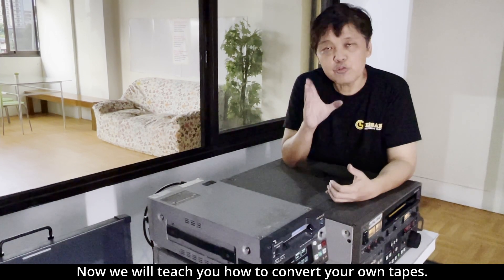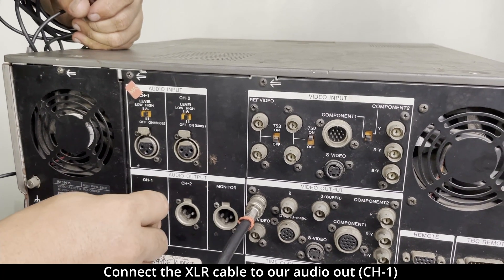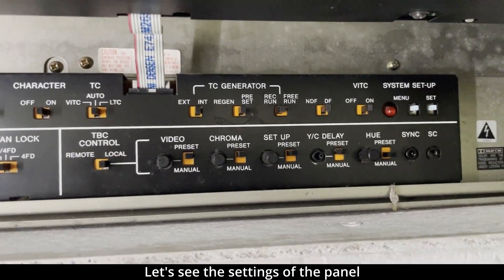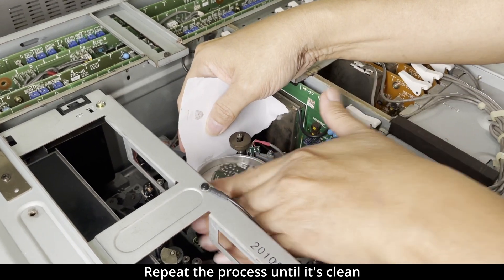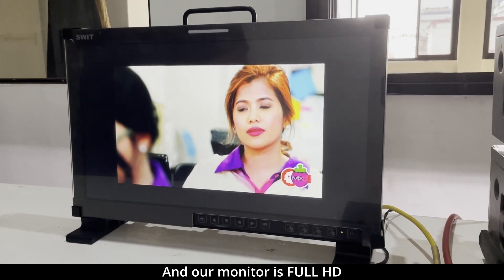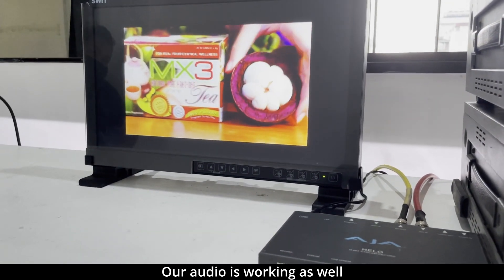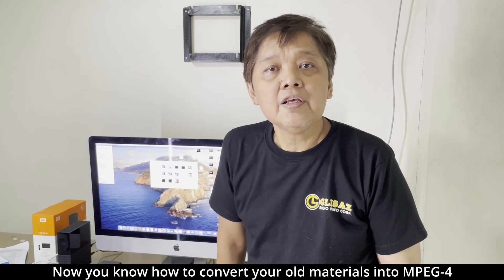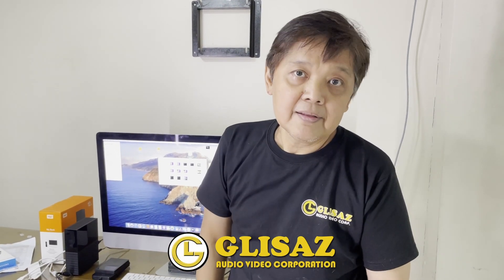Converting Betacam, Mini DV, DVC Pro, Hi8, VHS, Betamax to Digital File or MPEG-4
This is how to convert or transfer your old materials like Betacam, Mini DV, DVC Pro, Hi8, VHS or Betamax tapes to Digital File or MPEG-4. This is a Glisaz technical tutorial by Engr. Yong Ferrer for our Glisaz technical staff.

Glisaz Audio Video Corp. is your video production specialist in Metro Manila, Philippines.